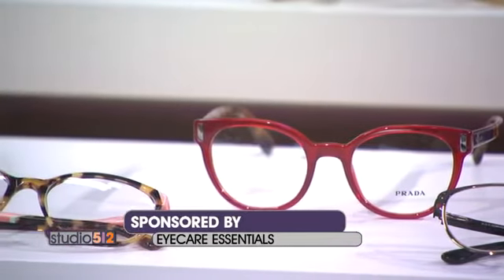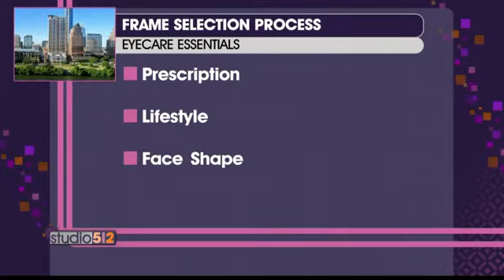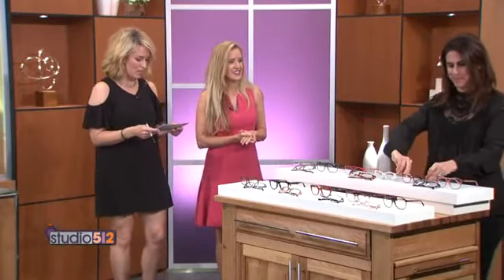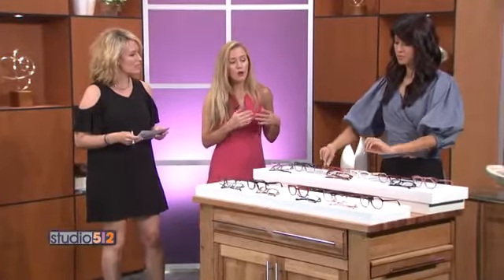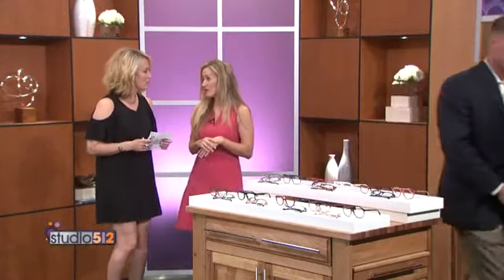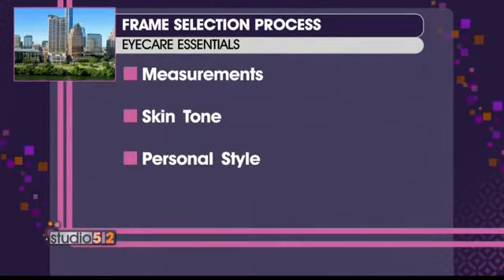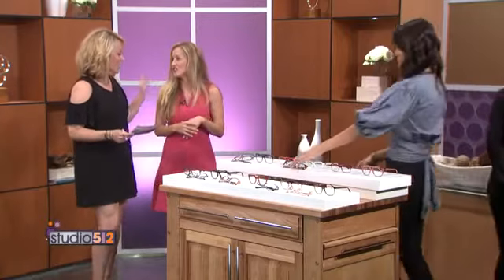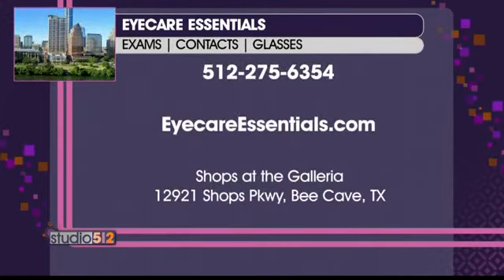How to Choose the Right Frame for Your Face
Eyeglasses have come such a long way, and there are so many fun and funky styles to go with your outfit, mood and personality.
Featuring:
Hosts:
Dr. Nolan Barit, Optometrist Eyecare Essentials LinkedIn
Laura Fairbanks MBA, Eyecare Essentials, Medical & Small Business REALTOR of KW Commerical LinkedIn

Guests:
Dr. Scott Hruby, Optometrist
Joyce Sandberg, Yoga Instructor
Jeff O'Brien, Professional Photographer
Brandon Aregger, Rig Manager for Unit Drilling Corp